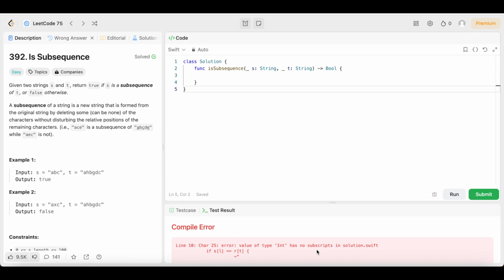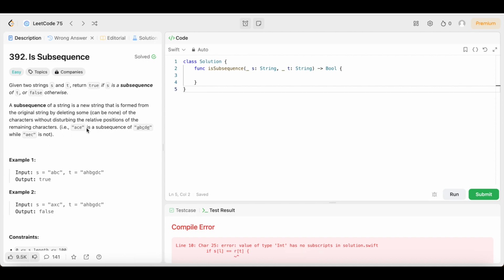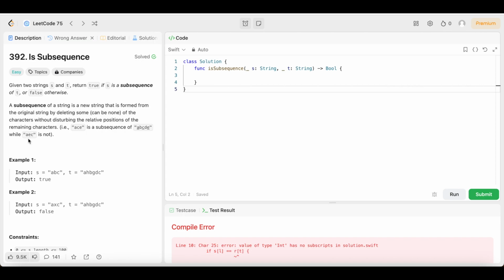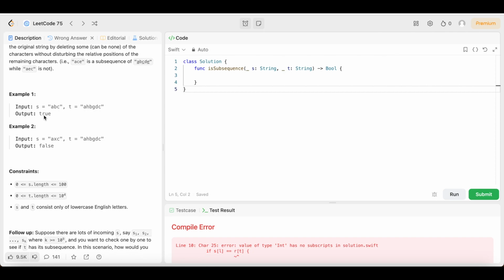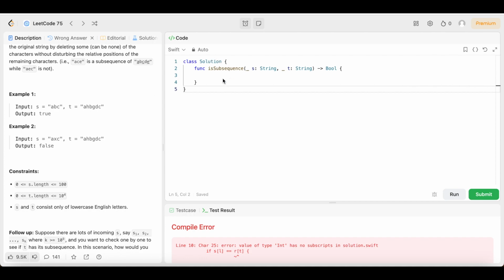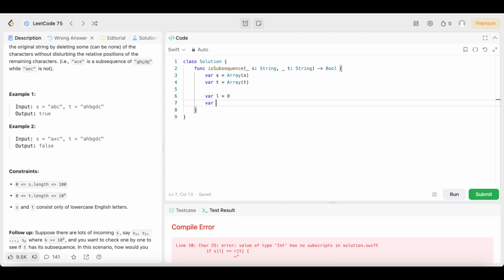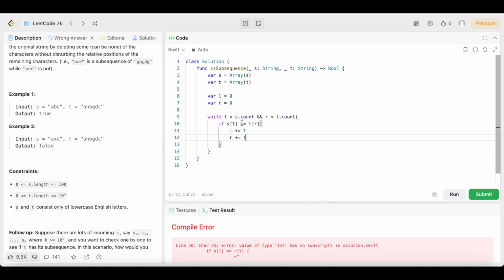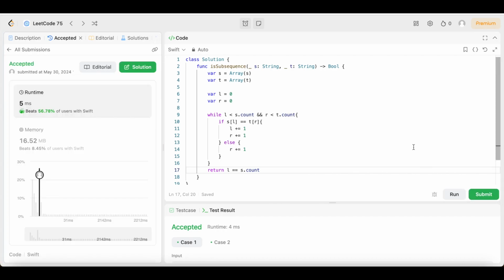DAY 26: LeetCode Problem 392. Is Subsequence - Swift